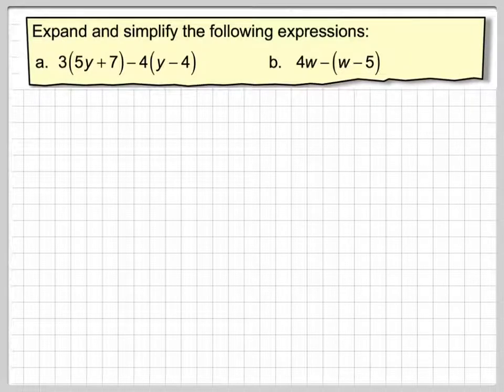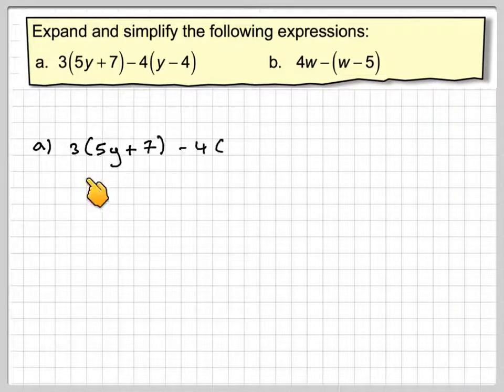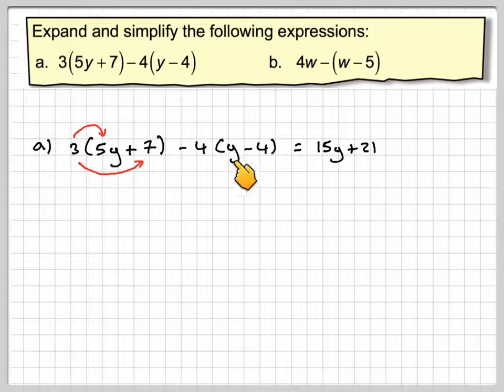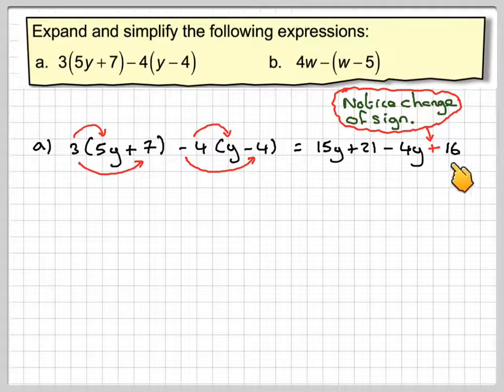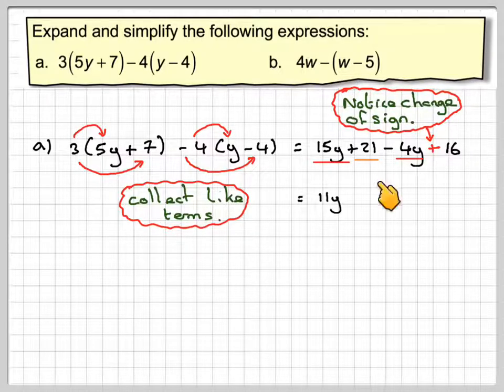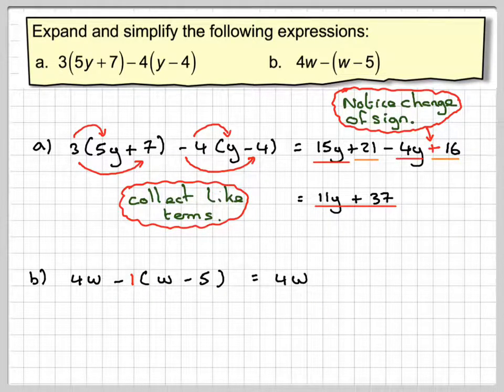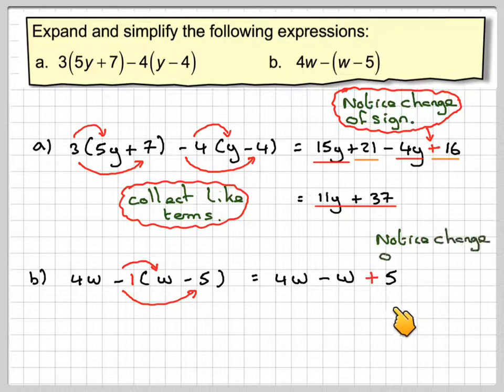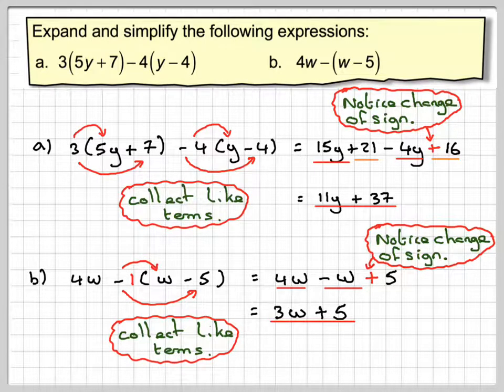Multiplying out brackets and simplifying